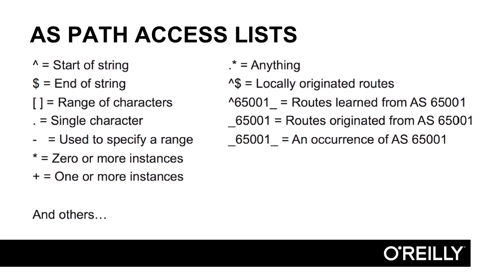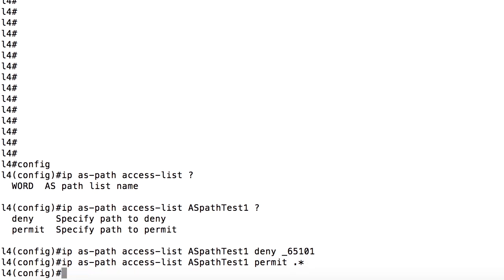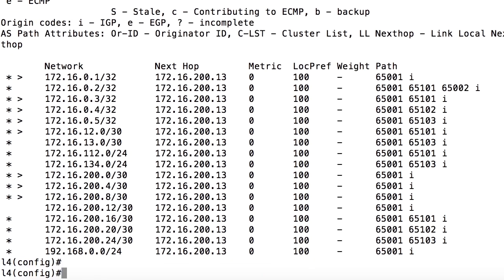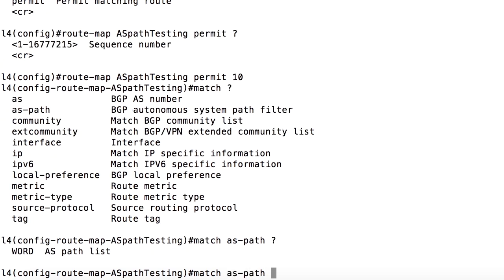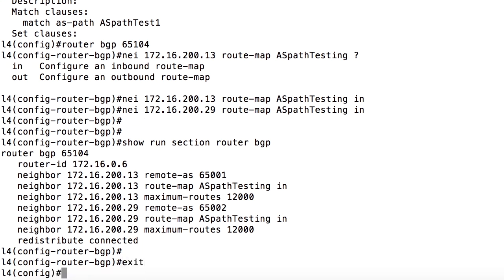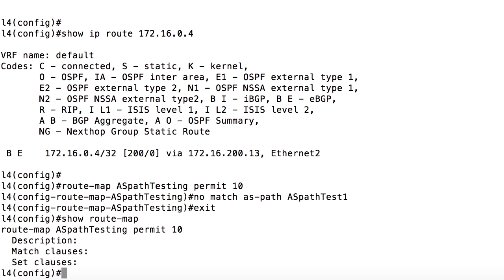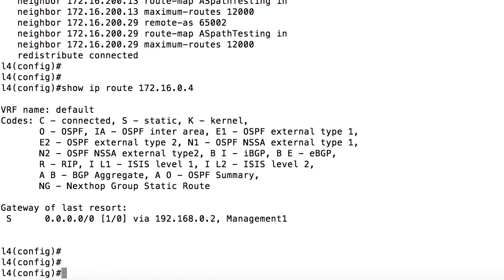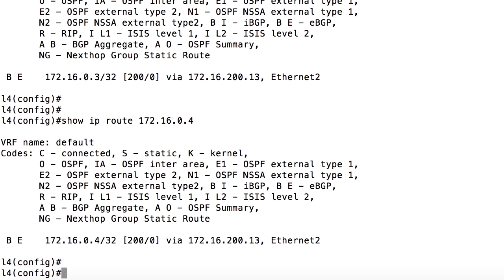29 As Path Access Lists